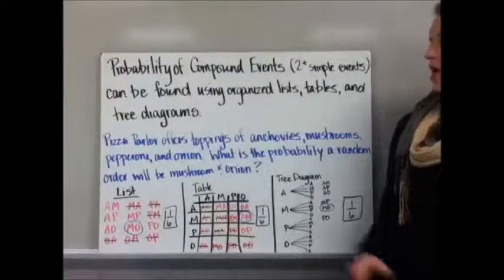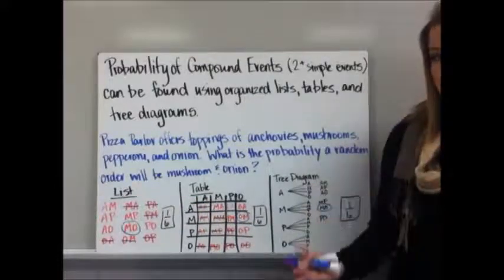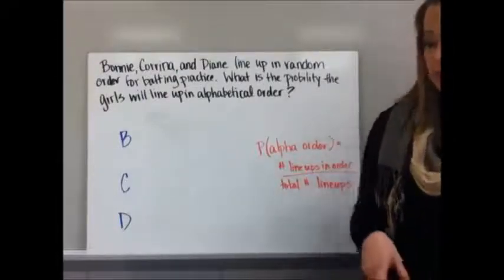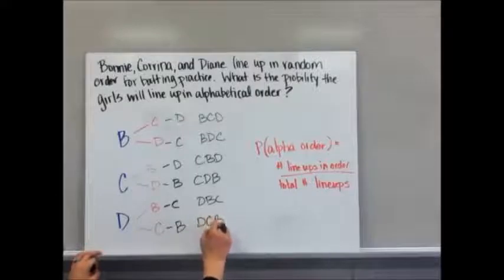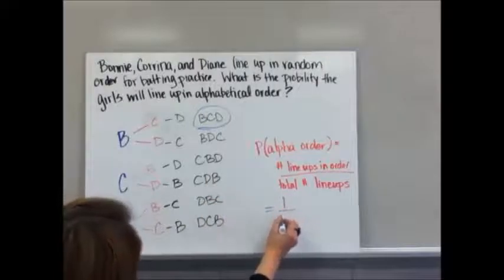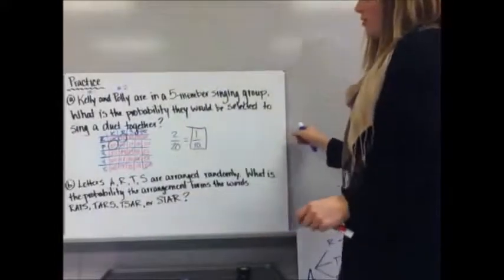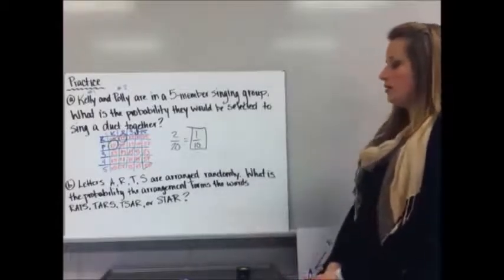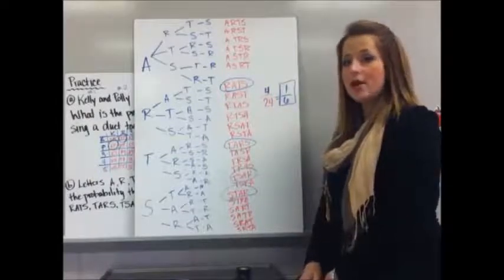10-9 Probability of Compound Events